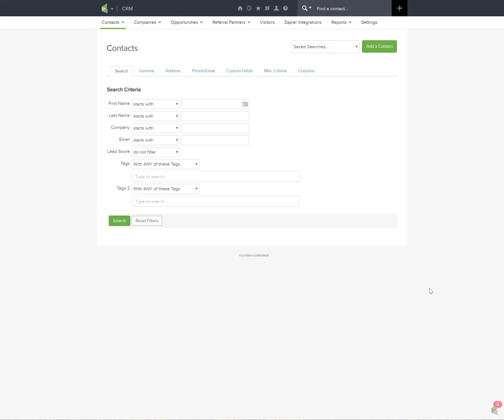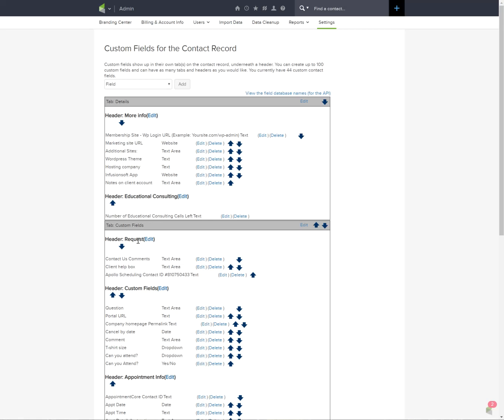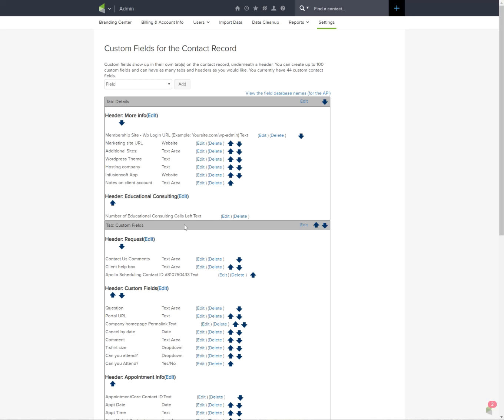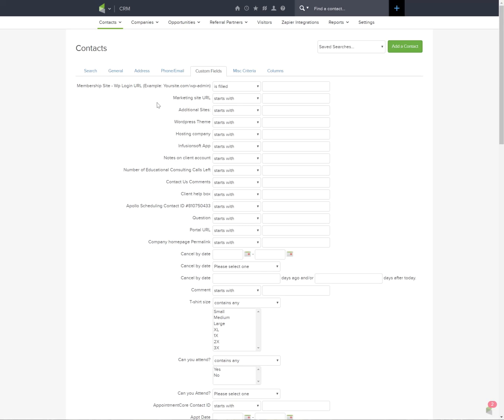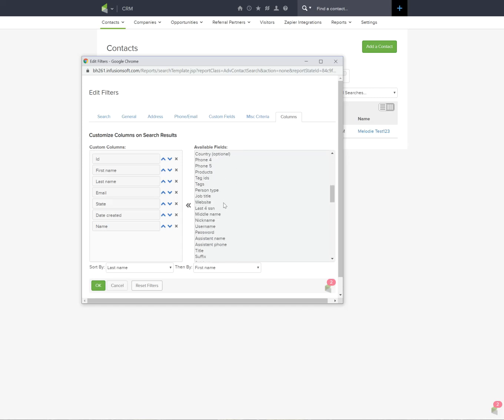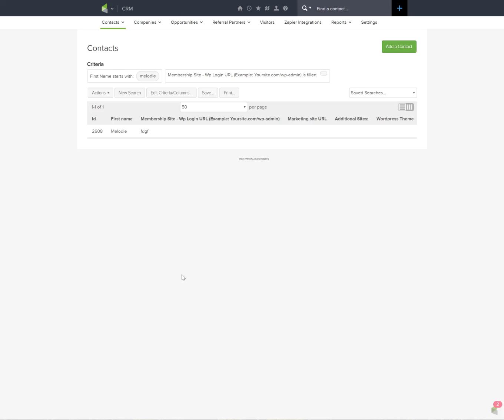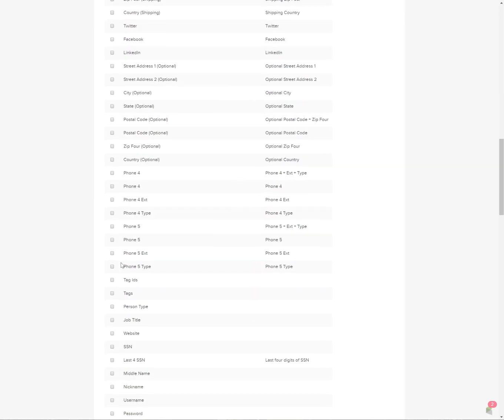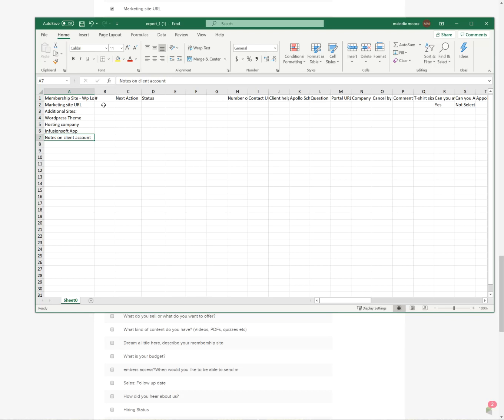How to clean up custom fields in KEAP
This video goes through how to view and clean up your custom fields in KEAP (formerly known as Infusionsoft).

It's helpful to do this clean at least every year.